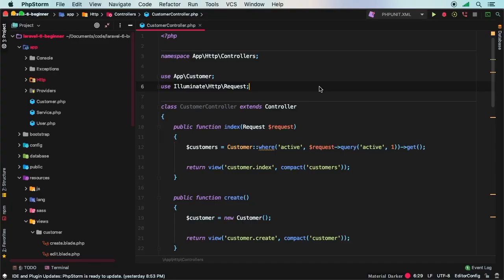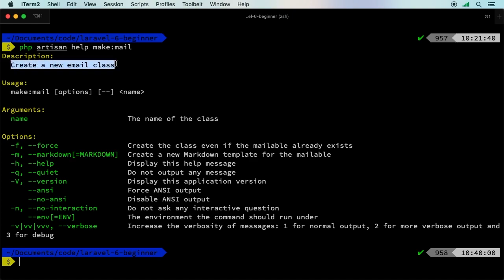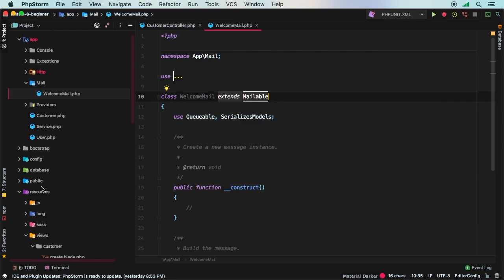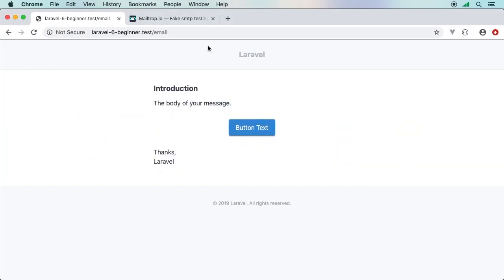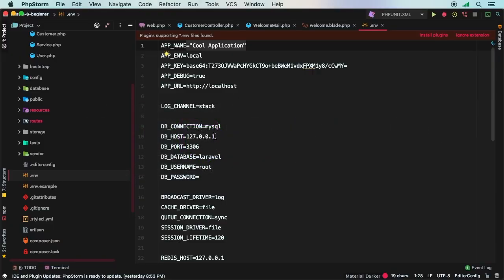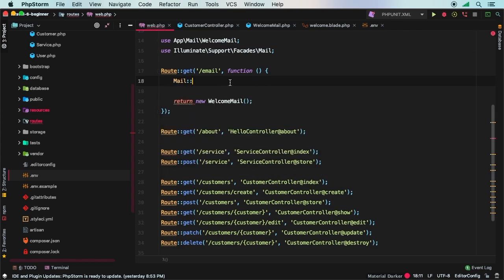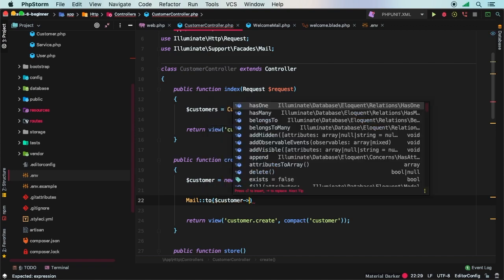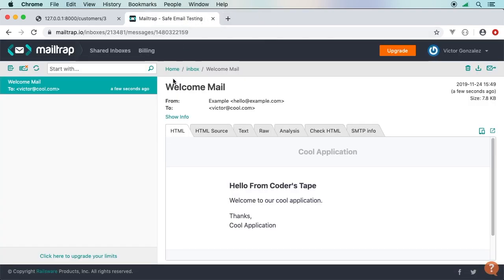Laravel 6 Beginner - e14 - Sending Emails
Laravel has incredible features for sending emails. Let's create a new mailable with markdown and send it using Mailtrap, an email testing service. Then add that ability to our controller whenever new users get added.

If you have been looking to learn Laravel, there hasn't been a better time. The framework reached an important point in its life, with the release of Laravel 6. There has never been more demand for Laravel developers than now. In this series, we are going to get you started in your path to becoming a Laravel Artisan. Let's get right to it!